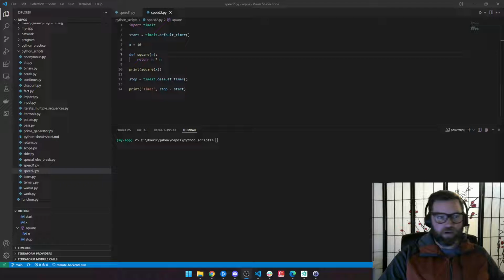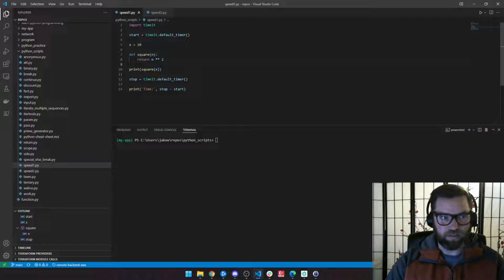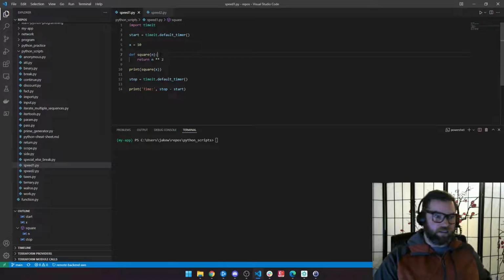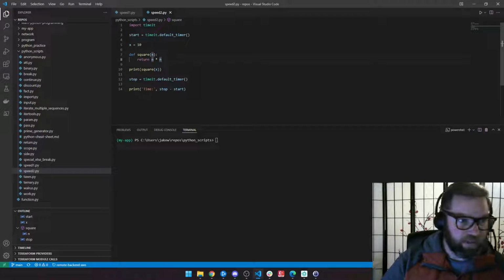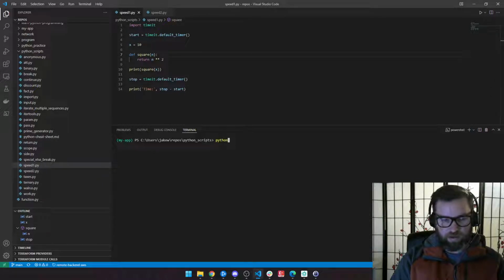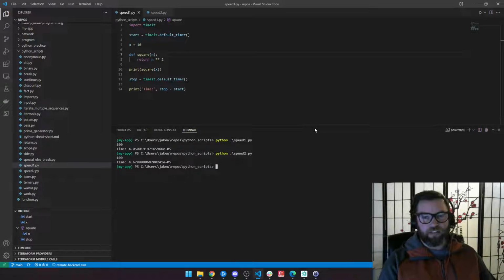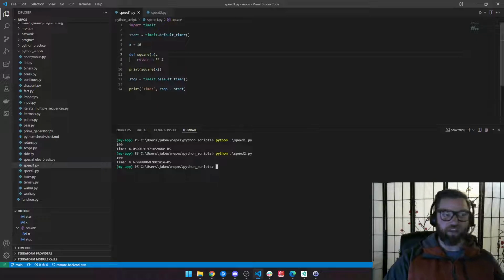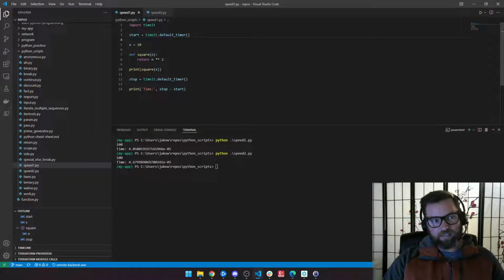5.1 - Learn Python: A Comparison of Execution Time Using Simple Math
How do you know what script version is the fastest? I'll show you a quick and easy way to check